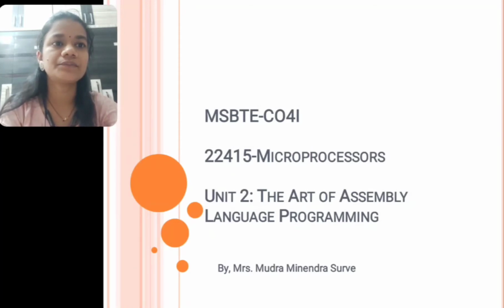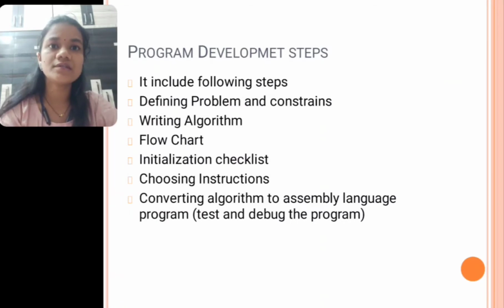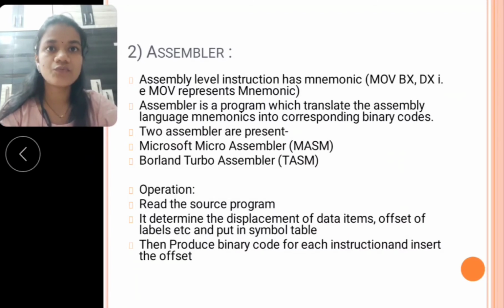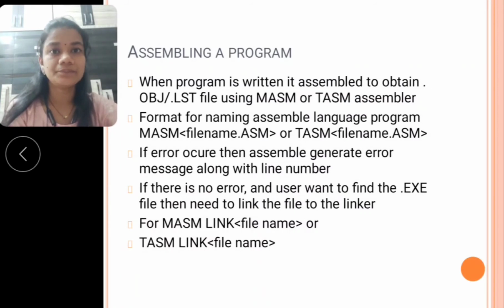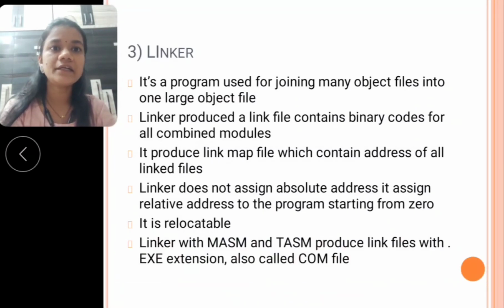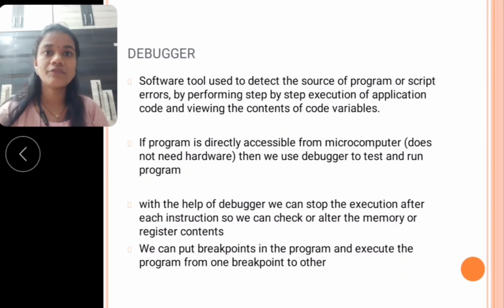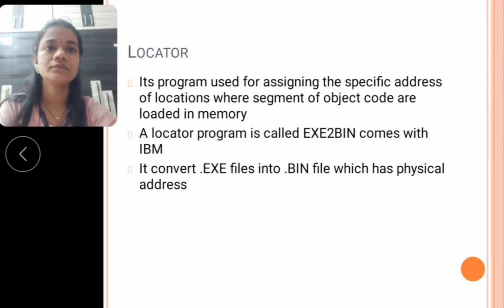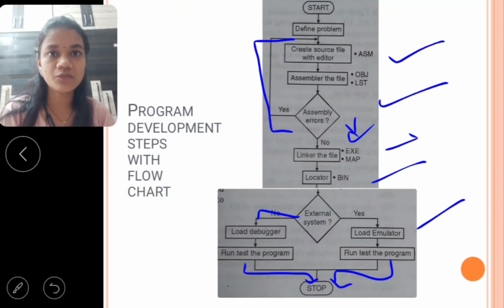Unit 2 | The art of assembly language programming-Part 1 | Microprocessors | MSBTE-CO4I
Unit 2 | The art of assembly language programming-Part 1 | Microprocessors | MSBTE-CO4I by Mudra Surve